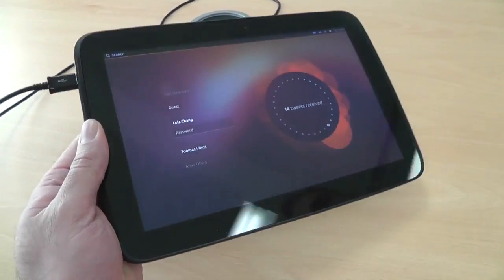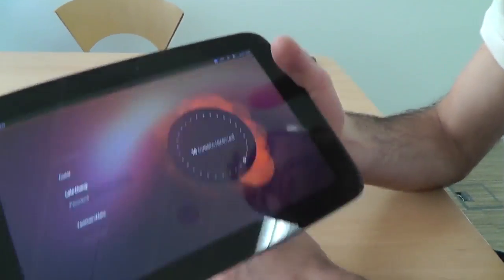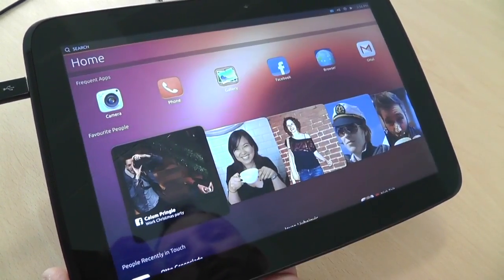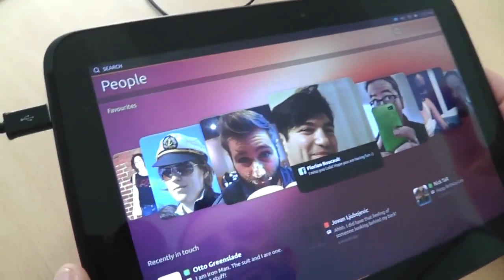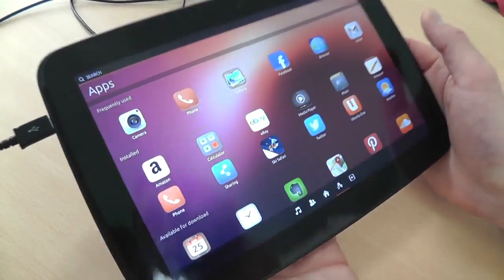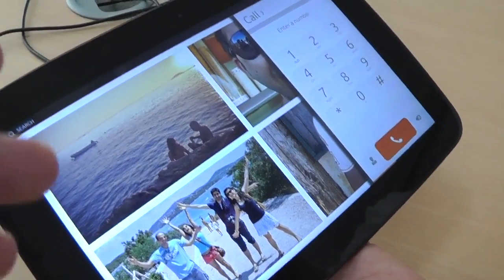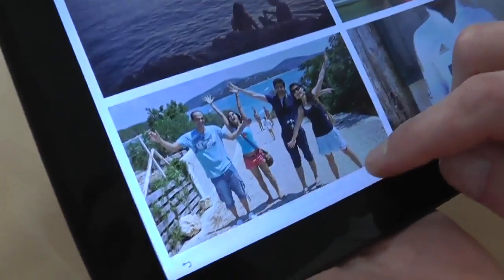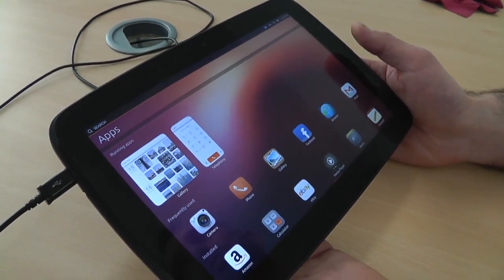Ubuntu for mobile now on the Nexus 10 and more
Ubuntu for mobile installation demo for Nexus devices and others. Credits: Endgadget.